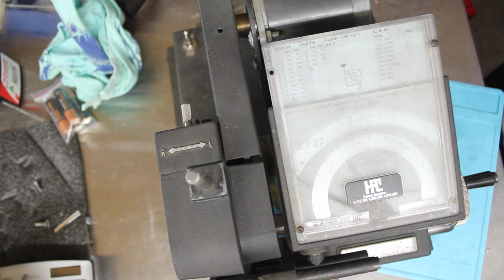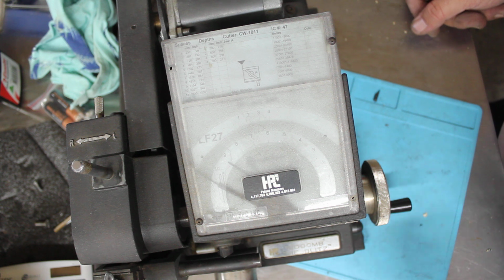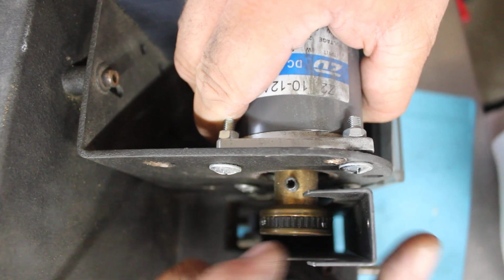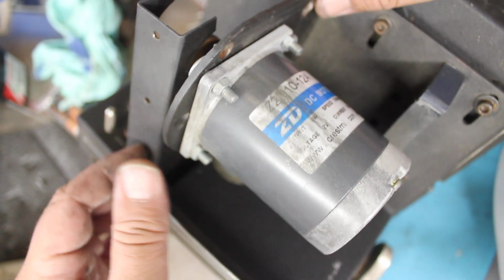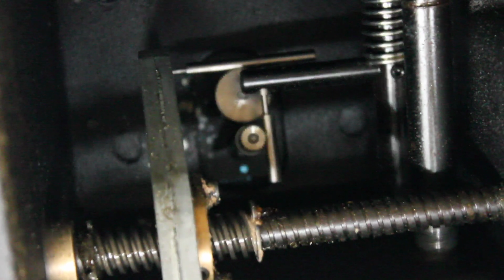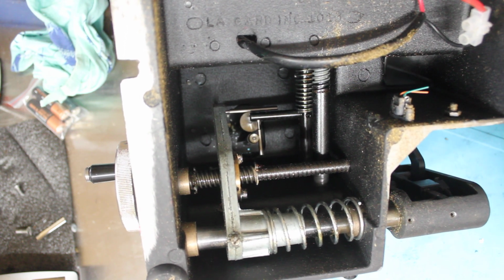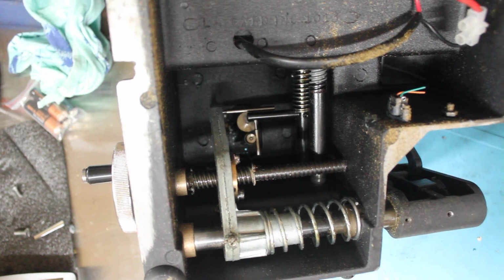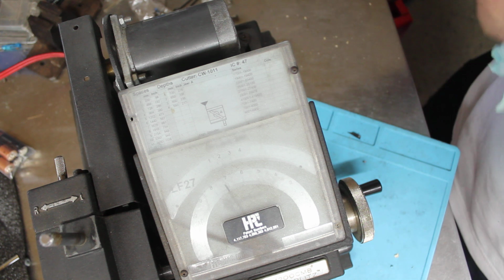HPC 1200 Key Code Cutting Machine - Repair - Lock Over - 12v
Looking over  the HPC 1200 that has been changed to 12 volt for use in the van. This one has a problem and also the video looks over what's inside the machine and how it works